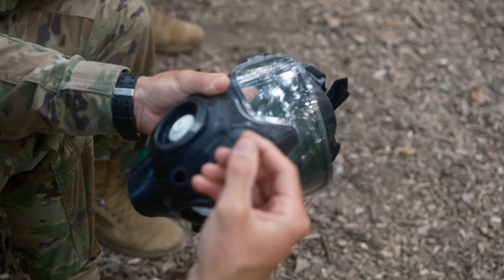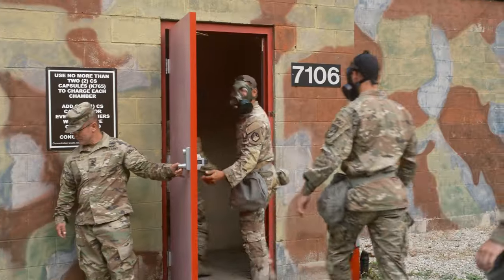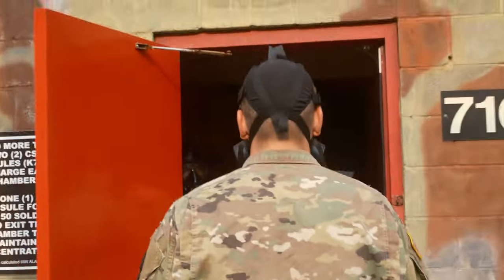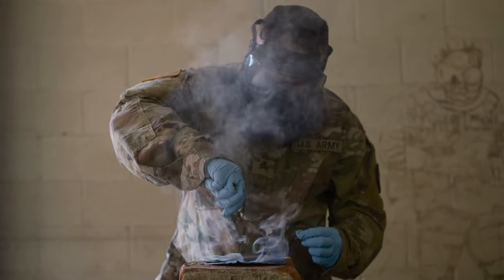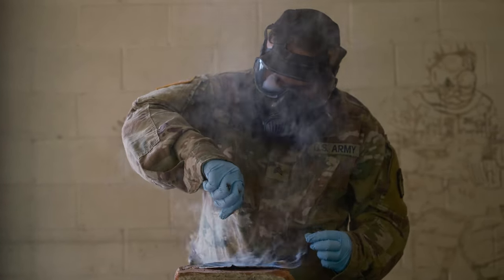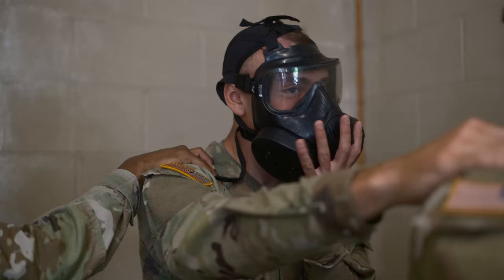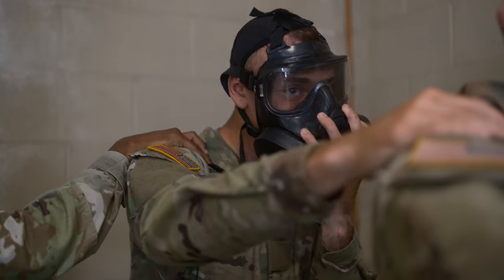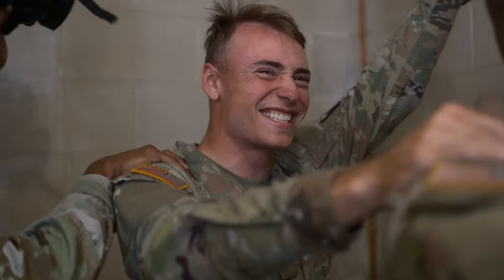Chemical, Biological, Radiological, Nuclear | 1st Regiment, Advanced Camp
1st Regiment, Advanced Camp, Cadets face CBRN during Cadet Summer Training at Fort Knox, Ky., June 15, 2023. During CBRN, Cadets learned how to don special protective equipment for potentially life-threatening circumstances, gaining confidence in the gear as well as themselves.